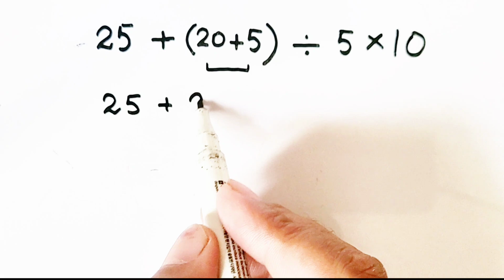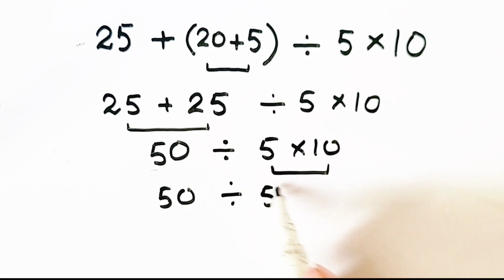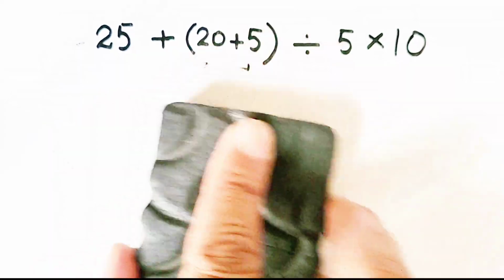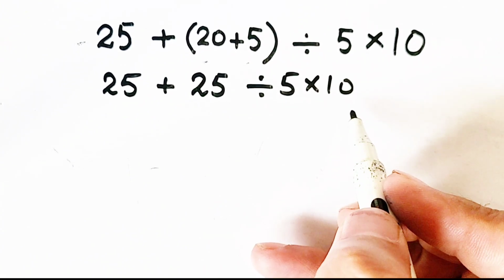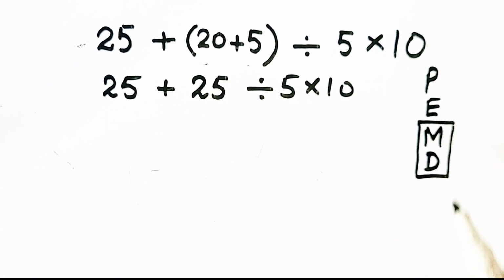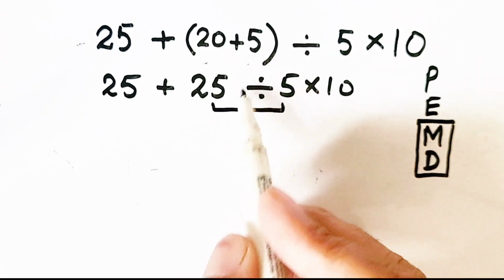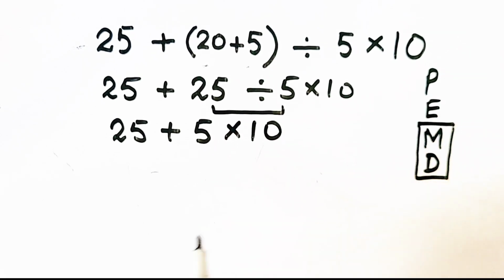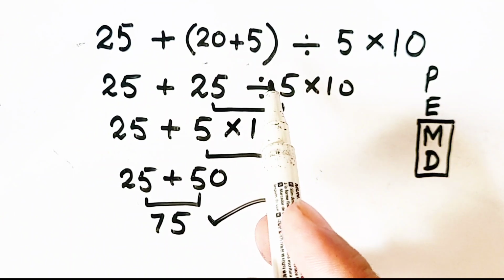🔺Be Careful! This Math Problem Tricks Many People! Can YOU Solve It?